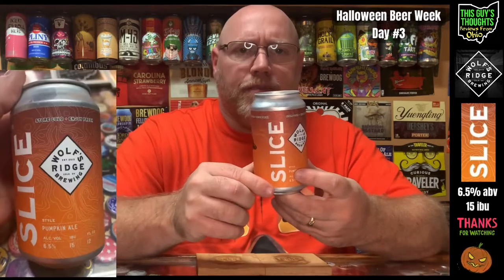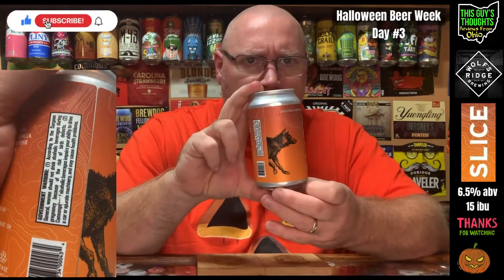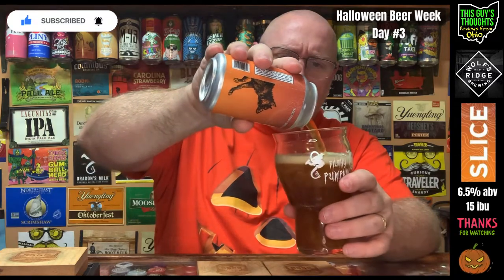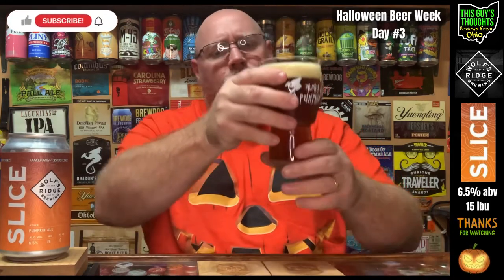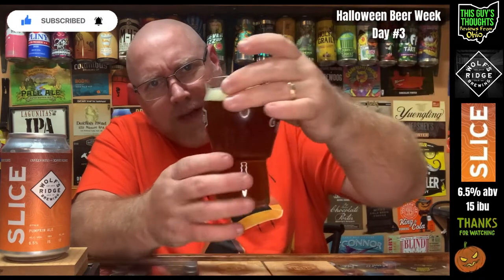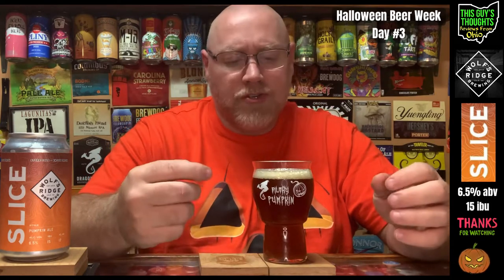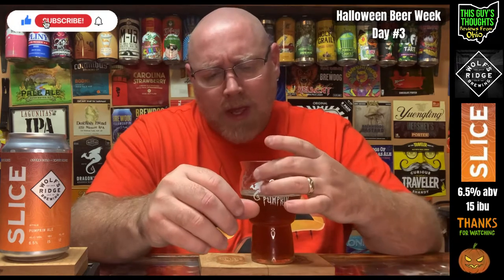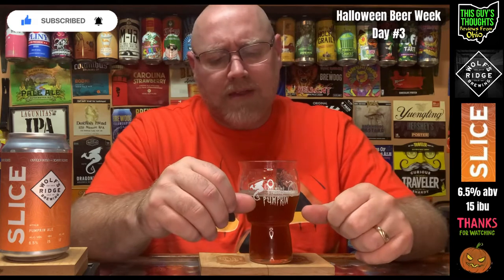“Slice” Pumpkin Ale (Wolf’s Ridge Brewing) Review #887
Review #887

Wolf’s Ridge Brewing
Slice
Pumpkin Ale
6.5% abv
15 ibu

Almost 1000 lbs of pumpkin go into Slice, a caramel-forward and malty rich beer. We then season our pie with fresh ginger, cinnamon, vanilla, and nutmeg. A hint of molasses offers complexity and the right dash of sweetness.